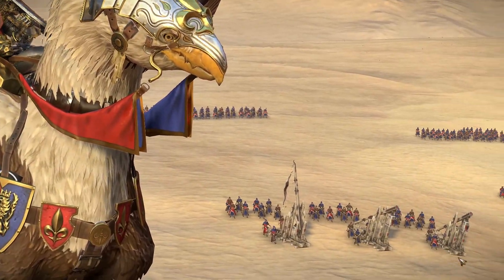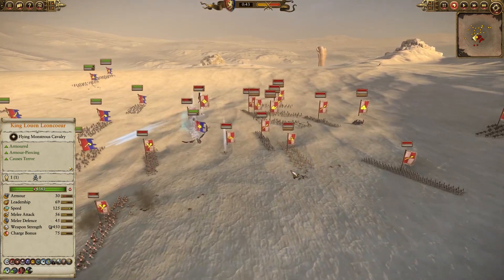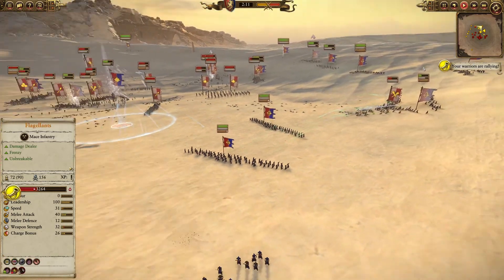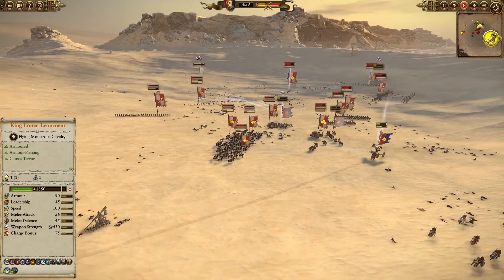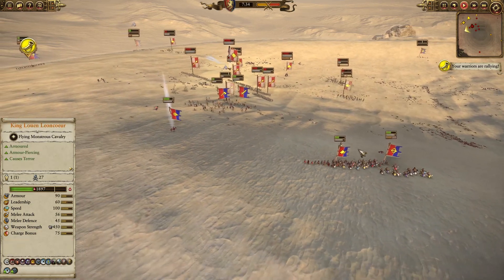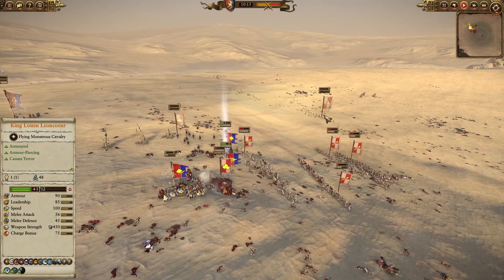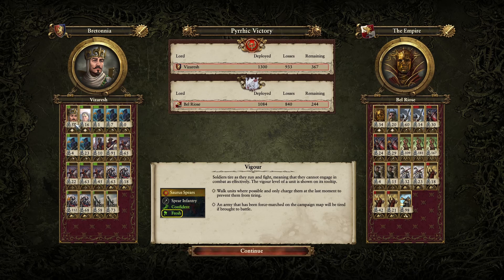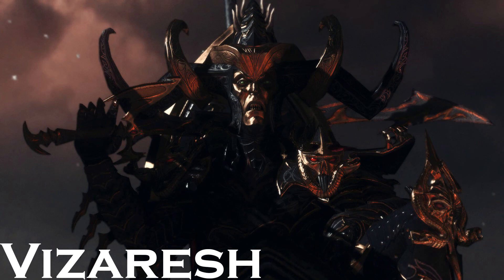Buffing your whole army with Louen | Bretonnia vs The Empire | Total War: Warhammer 2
Always used it but in this match, got the best value.

Intro: (0:00)
Bretonnia Army Composition: (0:53)
The Empire Army Composition: (2:22)
Battle: (3:02)
End Game Unit Stats: (15:02)

Total War: Warhammer 2 unit test with commentary.
Please note that this is an unofficial video and is not endorsed by SEGA or the Creative Assembly in any way.

Intro and Background Music:
Shayan Dianati